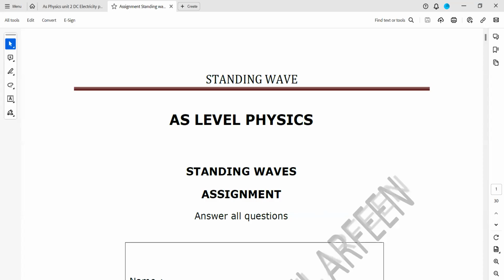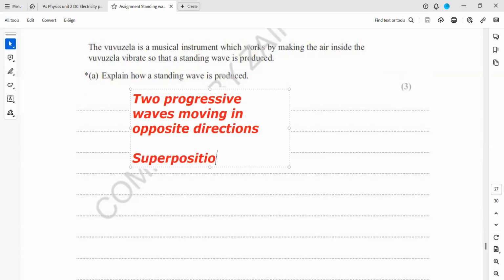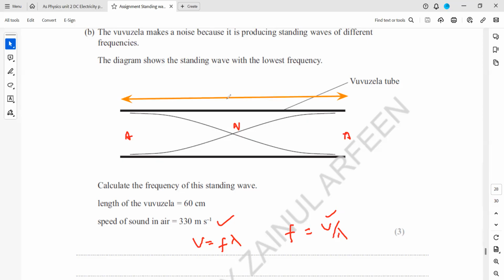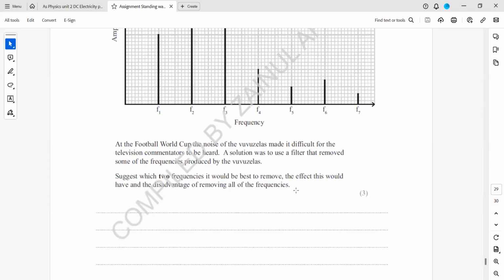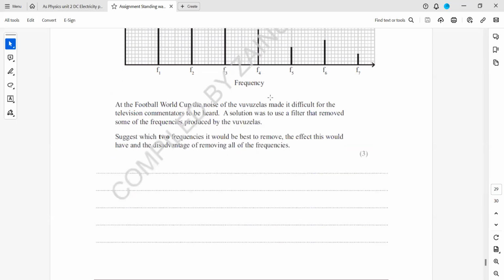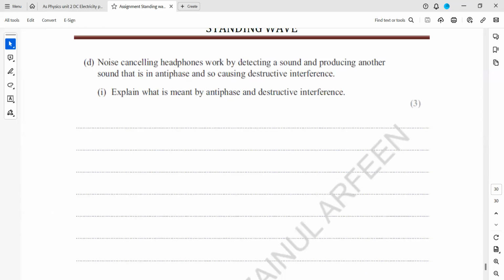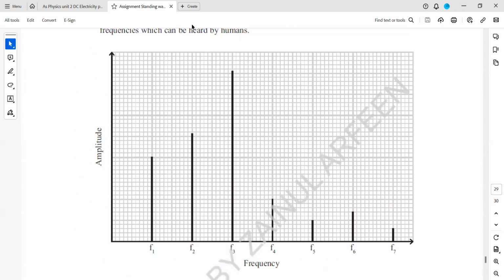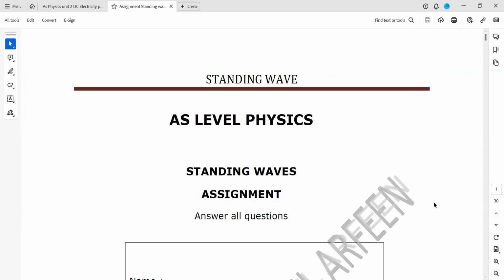Standing Wave Questions 32 IAL As Physics Unit 2 Lecture 4 part d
Standing Wave Questions 32